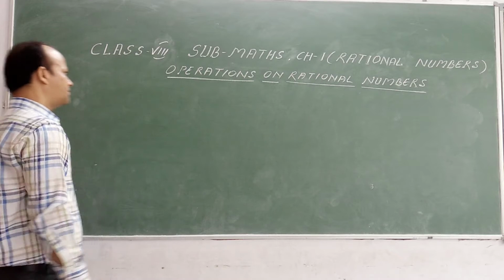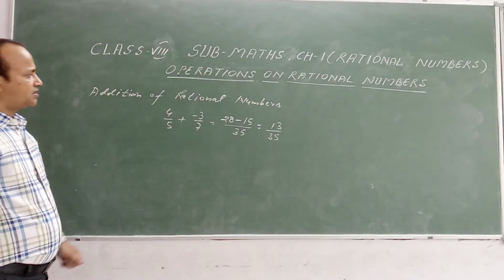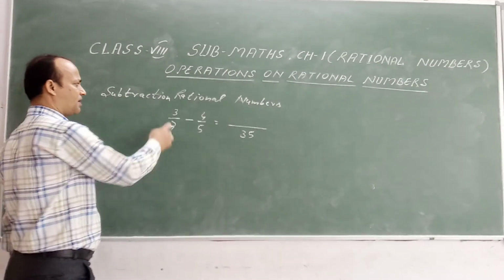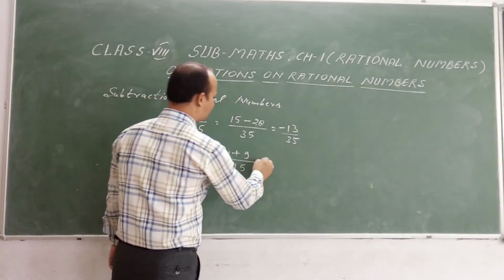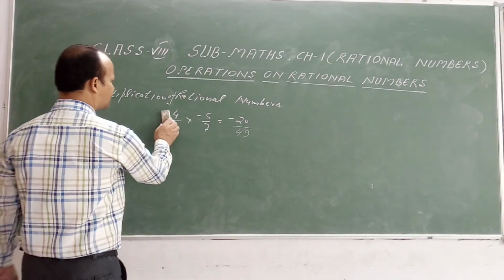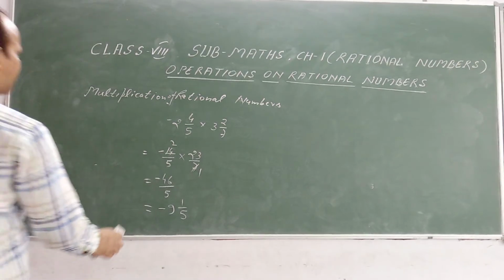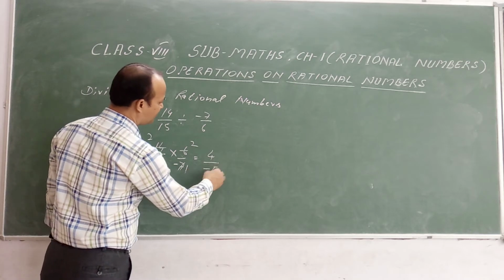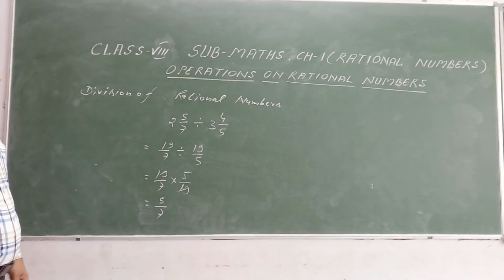8 July 2020